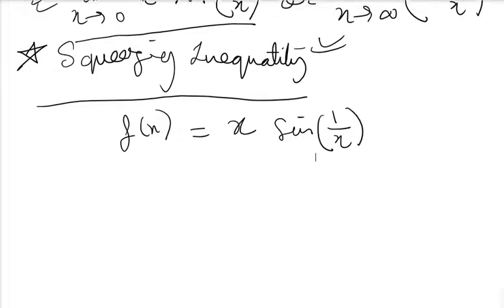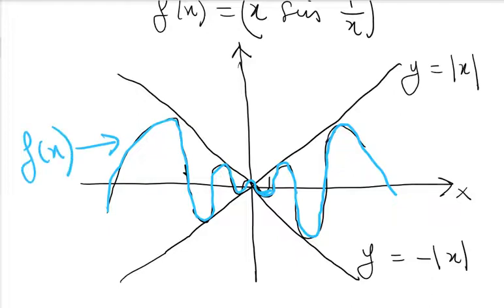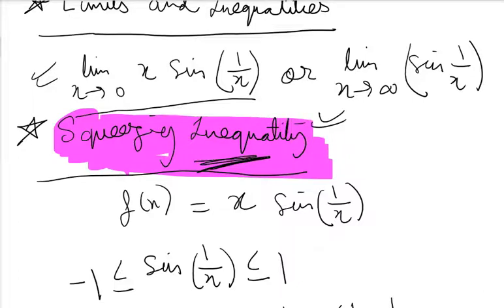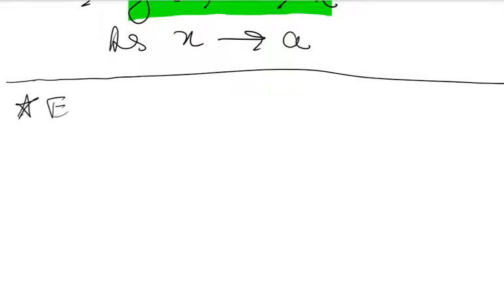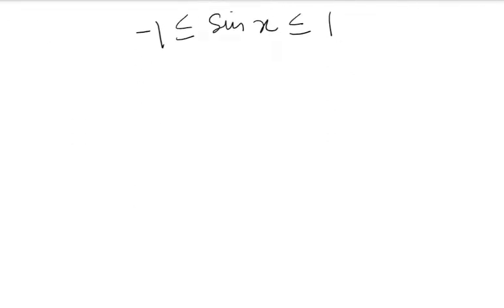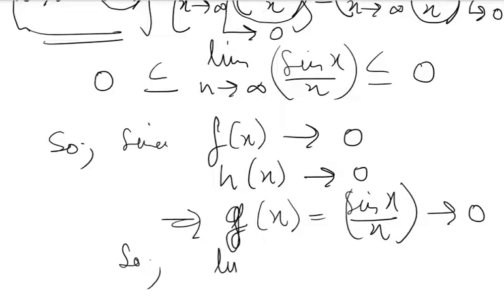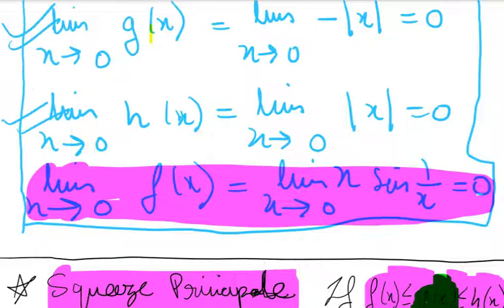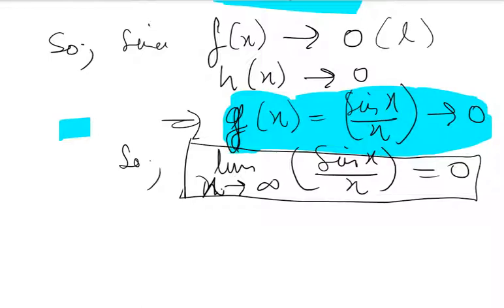Real Analysis || Limits Theory Sequences || Inequality And Principle: 04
REAL ANALYSIS SYLLABUS
REAL NUMBERS:

The algebraic and order properties of R, Absolute value and Real line, Completeness property of R, Applications of supremum property; intervals.

Real Sequences:
Sequences and their limits, Range and Boundedness of Sequences, Limit of a sequence and Convergent sequence. The Cauchy’s criterion, properly divergent sequences, Monotone sequences, Necessary and Sufficient condition for Convergence of Monotone Sequence.

INFINTE SERIES:
Series :Introduction to series, convergence of series. Cauchy’s general principle of convergence for series tests for convergence of series, Series of Non-Negative Terms.

P-test
Cauchy’s nth root test or Root
D’-Alemberts’ Test or Ratio

CONTINUITY:

Limits : Real valued Functions, Boundedness of a function, Limits of functions. Some extensions of the limit concept, Infinite Limits. Limits at infinity.

Continuous functions : Continuous functions, Combinations of continuous functions, Continuous Functions on intervals.

DIFFERENTIATION AND MEAN VALUE THEORMS :

The derivability of a function, on an interval, at a point, Derivability and continuity of a function, Graphical meaning of the Derivative, Problems on Differentiation.

MEAN VALUE THEOREMS:

Mean value Theorems; Rolle’s Theorem, Lagrange’s Theorem, Cauchy’s Mean value Theorem and their applications.

RIEMANN INTEGRATION:

Riemann Integral, Riemann integral functions, Darboux theorem(statement only), Necessary and sufficient condition for R – integrability, Properties of integrable functions, Fundamental theorem of integral calculus, First-Mean Value theorem.

📌WHATSAPP AT

FOR

 📚   STUDY MATERIALS